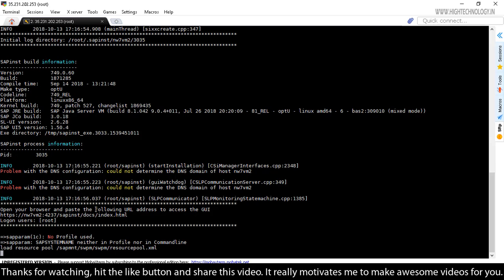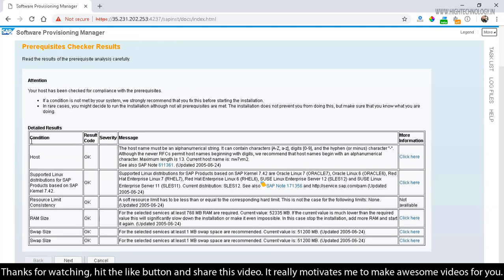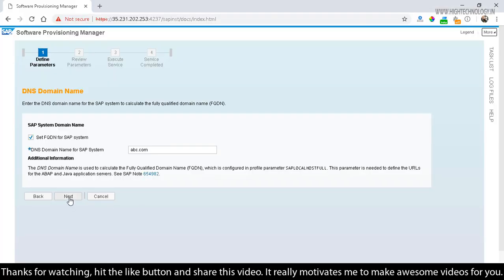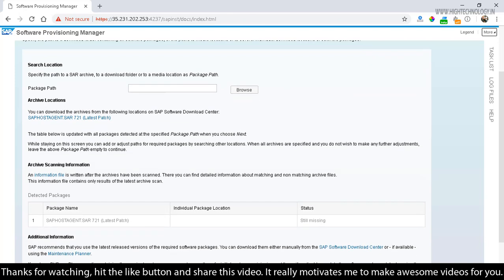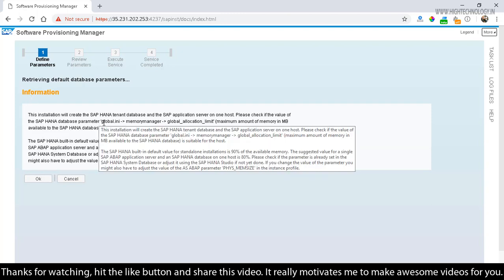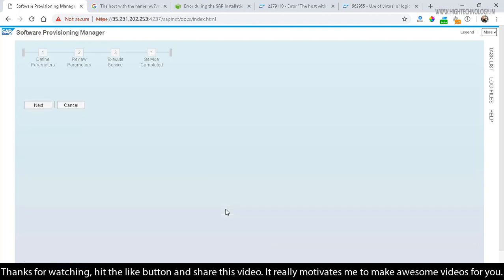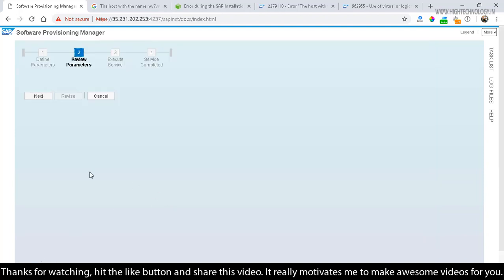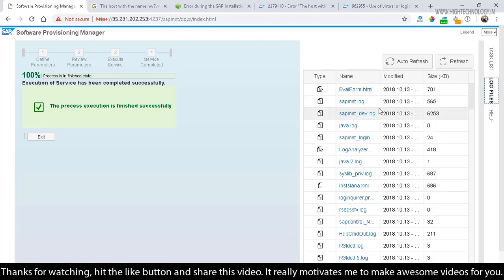How to Install Sap Netweaver 7.5 with SAP Hana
In this video I will show you How to Install Sap Netweaver 7.5 with SAP Hana. Install netweaver 7.5.  Install Netweaver 7.5 with SAP Hana. Sap Netweaver installation with sap hana. How to install sap netweaver in linux.